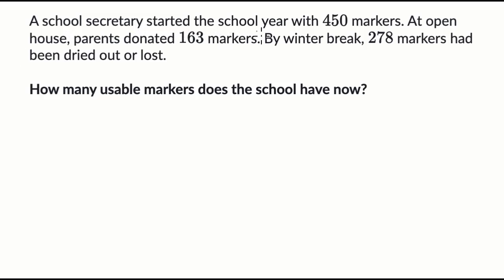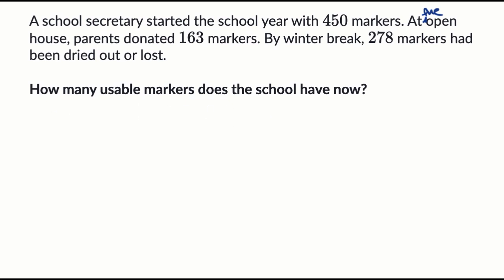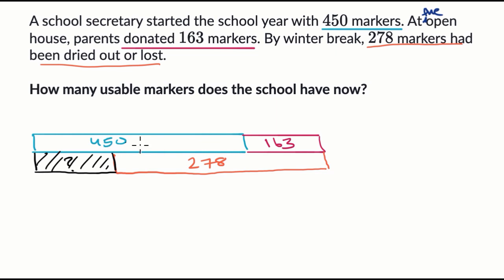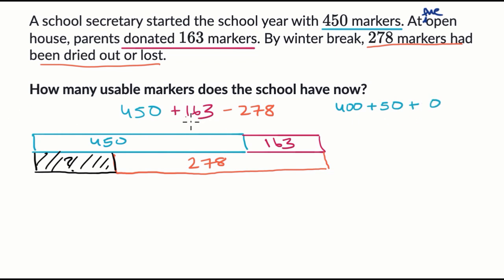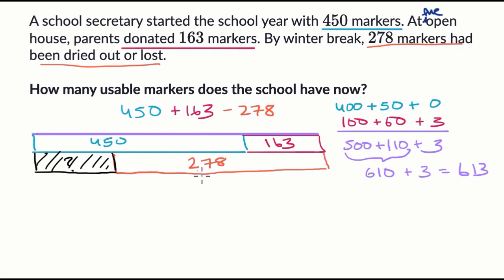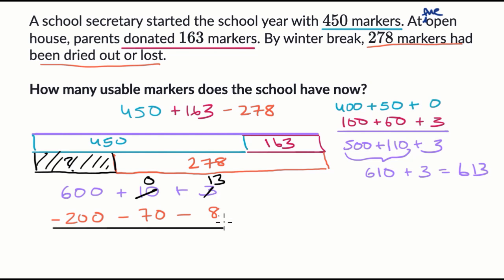Adding and subtracting 2-step word problems | Khan Academy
Sal uses a tape diagram to help him solve a two step word problem involving addition and subtraction within 1,000.